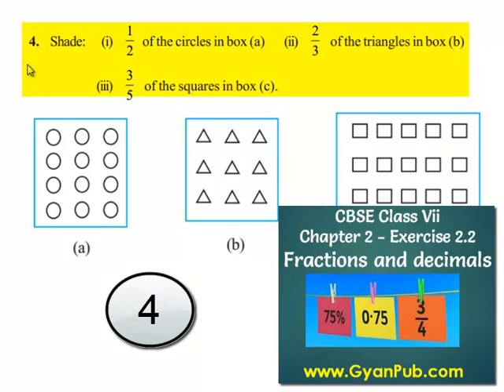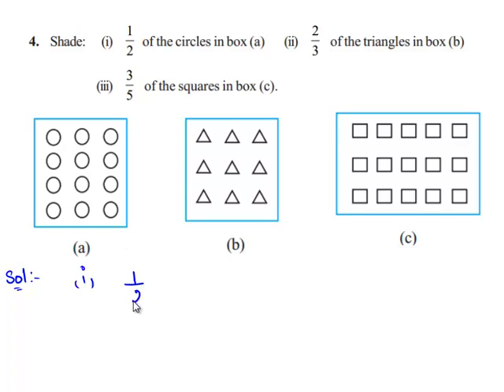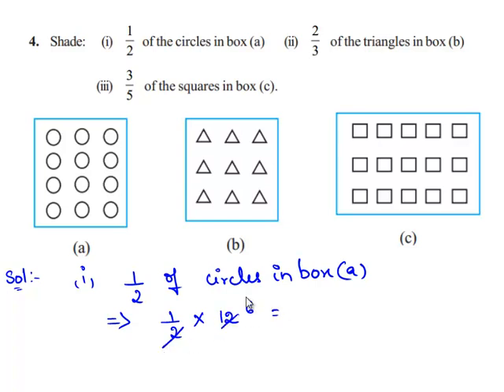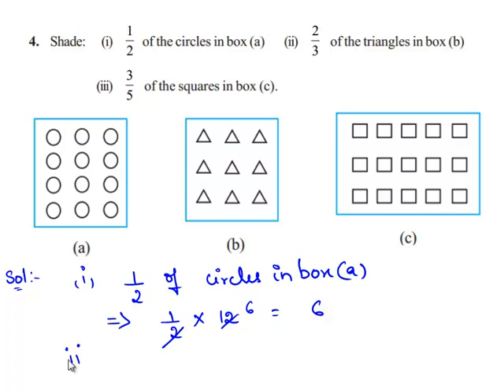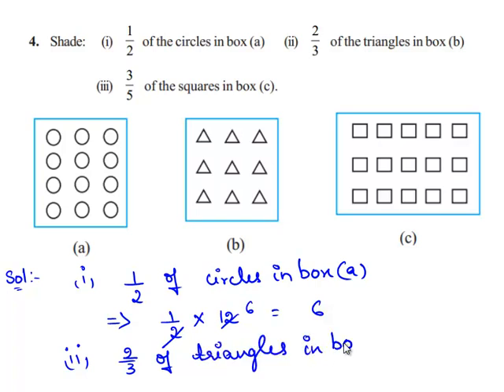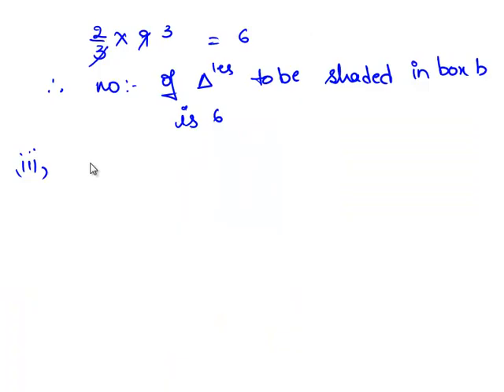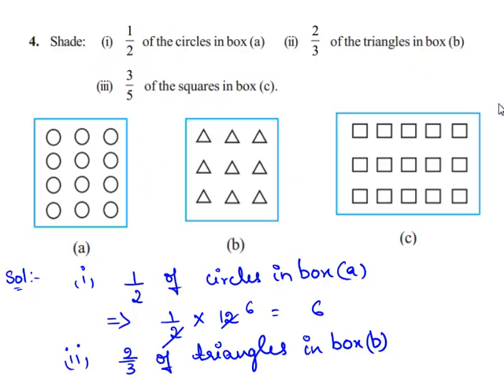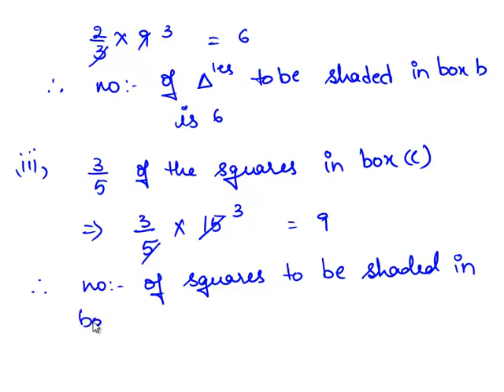NCERT Solutions for Class 7 Maths Chapter 2 Fractions and Decimals Ex 2.2 Q4